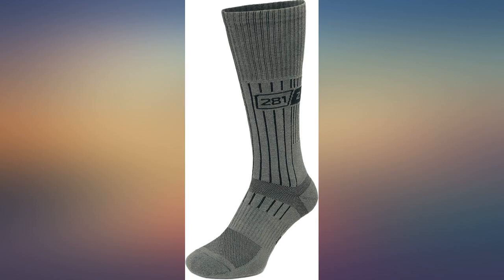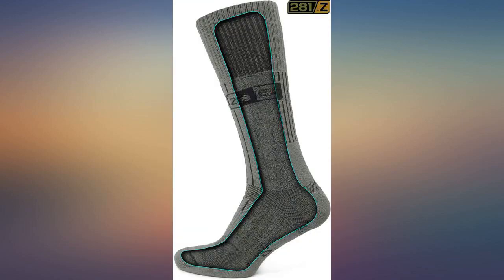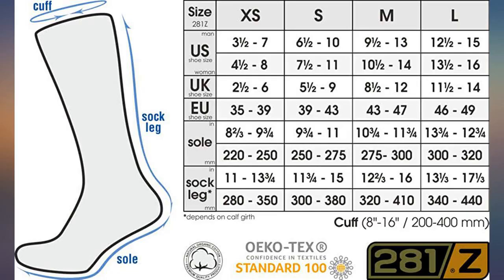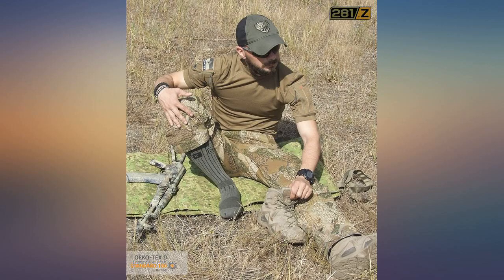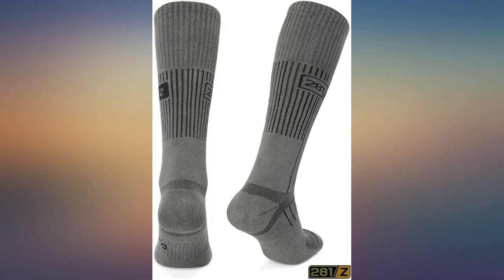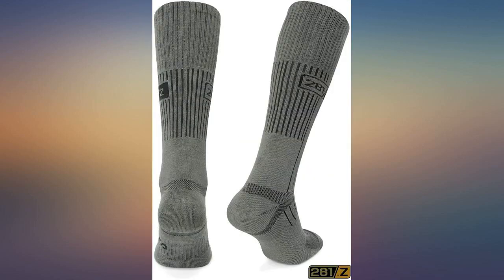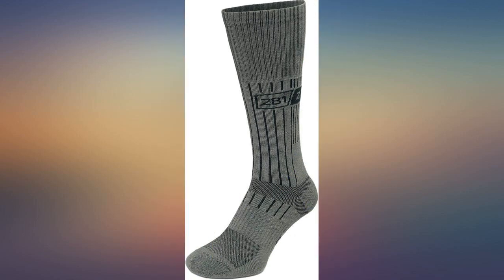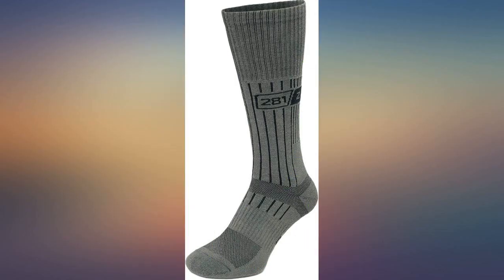281Z Military Boot Socks - Tactical Trekking Hiking - Outdoor Athletic Sport (Sage review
Main Features:
NATURAL. 70% Organic Cotton, 25% Nylon, 5% Elastane with toe and heel reinforced by highly durable polyamide thread.. COMFORTABLE FIT. Bands on the foot and cuff provide tight fit and prevent sock from slipping and also provide slight compression effect to enchance bloodflow during long-term movement. Cushioning softens the stepping, improves airflow and prevents sweating of the foot, which provide maximum wearing comfort of 281Z socks.. ODOR CONTROL. Structure and composition of the socks' material help to avoid an unpleasant odor even with prolonged wearing. The socks' fiber composition and specially designed airflow channels maintain high level of breathability and thermoregulation, so your feet won't sweat, and if they do - the moisture will be quickly absorbed and removed and the odor will be ventilated from the foot.. EASY-CARE. Machine wash, permanent press: initial water temperature should not exceed 30C/80F. Special instructions: Drip dry. DO NOT: Bleach, Iron, Dry clean.. ECO-FRIENDLY. Materials meet the "STANDARD 100 by OEKO-TEX". Absence of banned colourants, formaldehyde, pentachlorophenol, cadmium, nickel, and other harmful components.. VERSATILITY. Socks are designed for continuous use with demi-season and summer military boots, mountaineering boots, hiking boots, working footwear and another types of professional footwear.. FINEST YARN. Made from finest combed cotton. Combed cotton means that shorter fibres from the yarn are separated and remowed, making it stronger and softer to the the skin.. ATTENTION: Our socks are made by the Ukrainian Army size chart, so they are full size. Please pay attention to the size chart in the photos or in description to pick the right size sock!. SIZECHART. US shoe size: XS - (men's 3.5-7 / women's 4.5-8); S - (men's 6.5-10 / women's 7.5-11); M - (men's 9.5-13 / women's 10.5-14); L - (men's 12.5-15 / women's 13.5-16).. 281Z. This socks are created by specialists of 281Z Development Group. All materials which are used in the production of socks are NIR Compliant.. COMBAT TESTED. Design of these socks repeatedly proved its effectiveness in field combat conditions. Made in Ukraine.